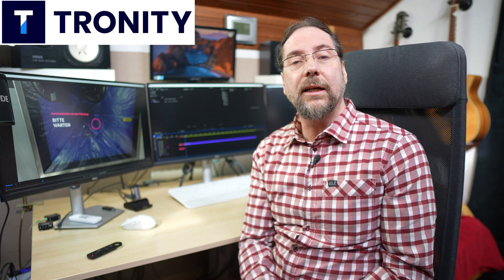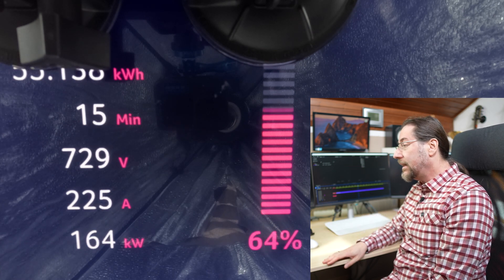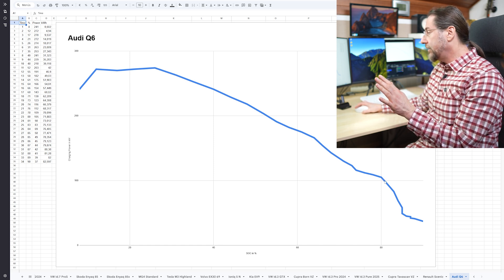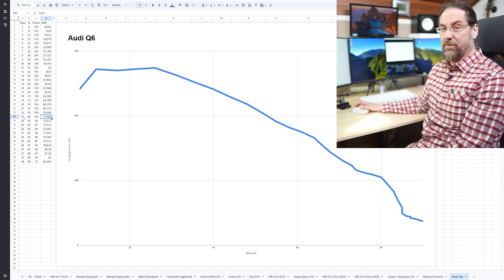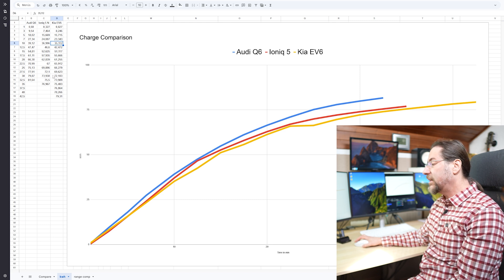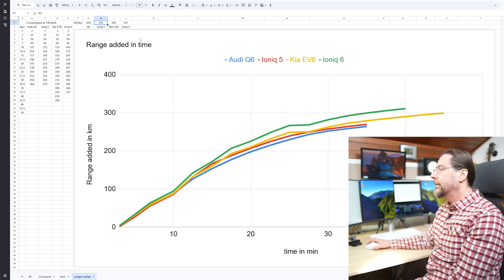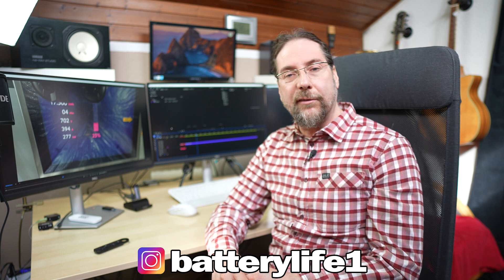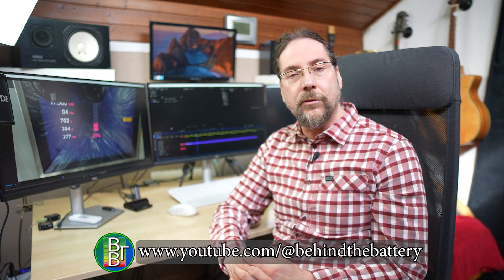Charging the Audi Q6 E-tron (95kWh, 800V) at Ionity 8-90%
Take care